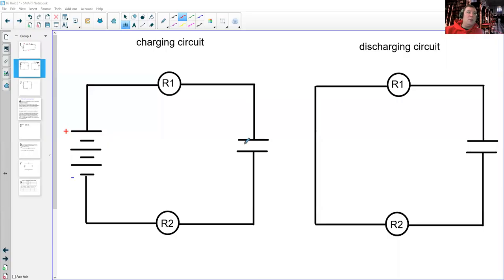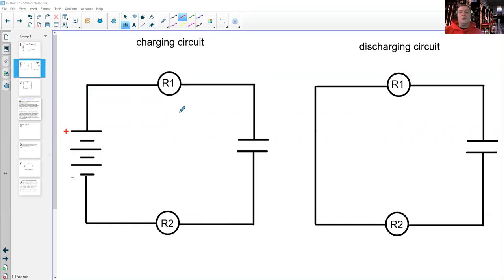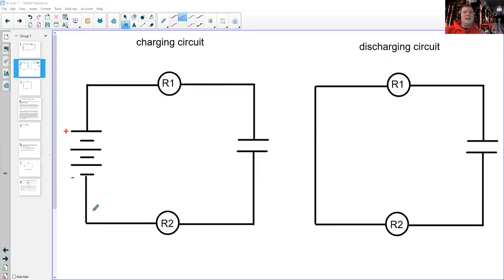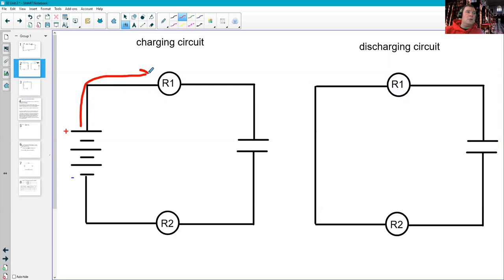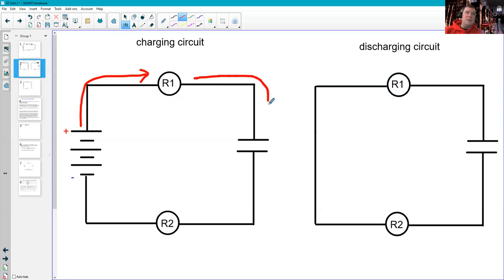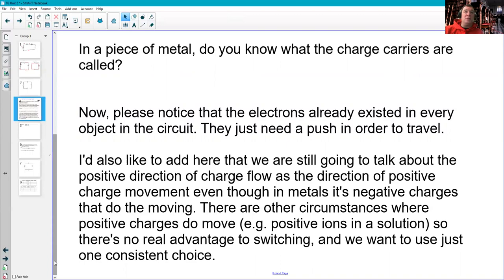Unit 2 Post Activity 2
CASTLE Unit 2 Post Activity 2